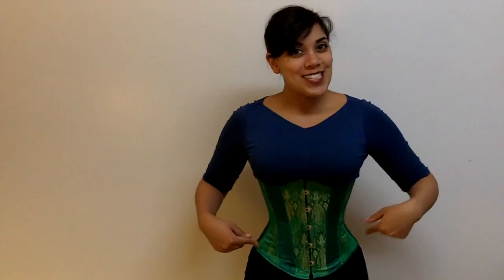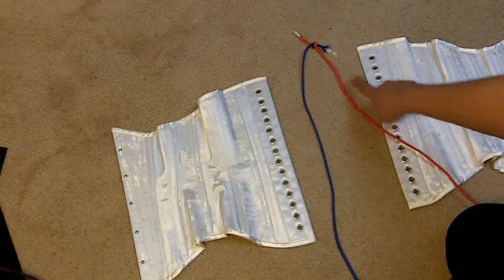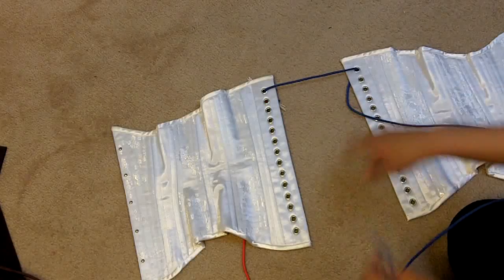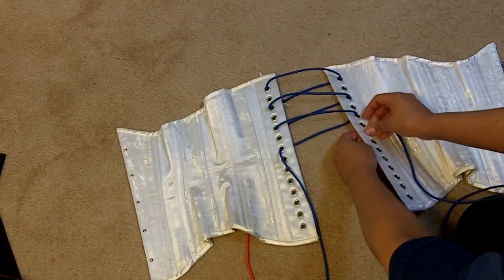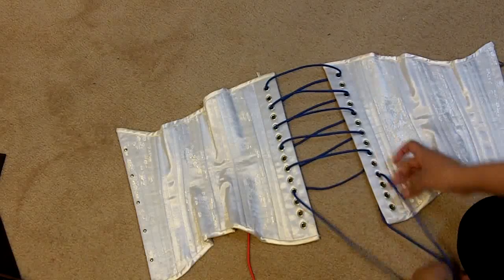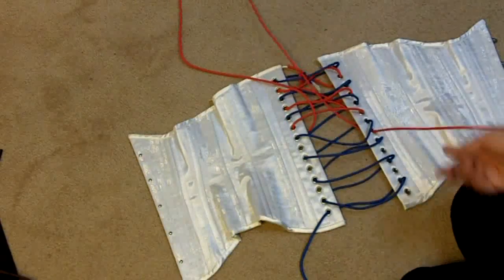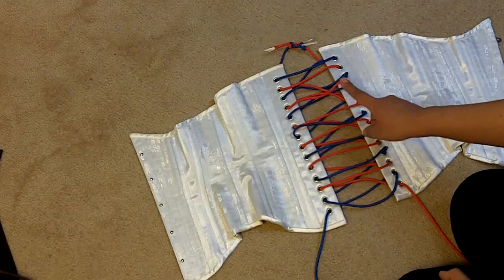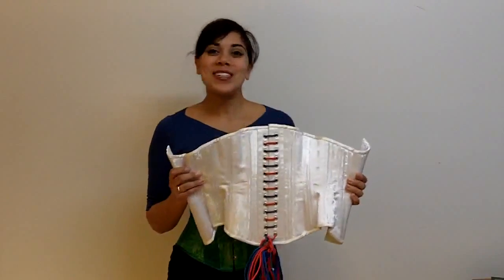Two-Toned Straight Lacing! | Lucy's Corsetry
Alternating colours of laces on your corset.
This may also be called bi-colour lacing.

What I'm wearing: Emerald silk underbust by Timeless Trends